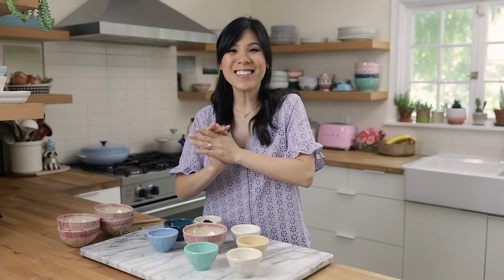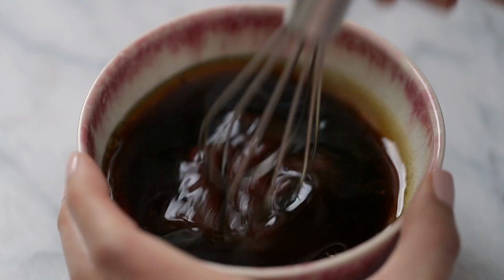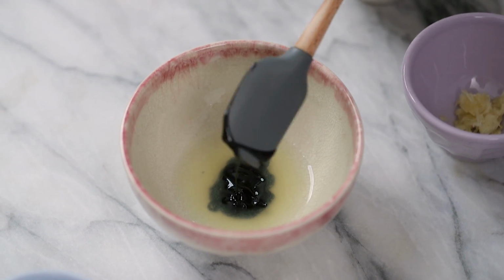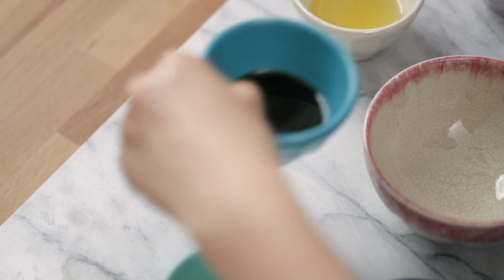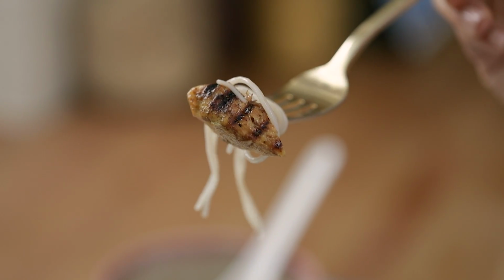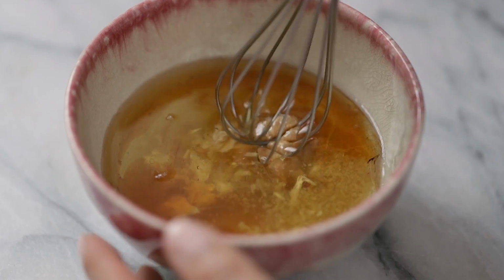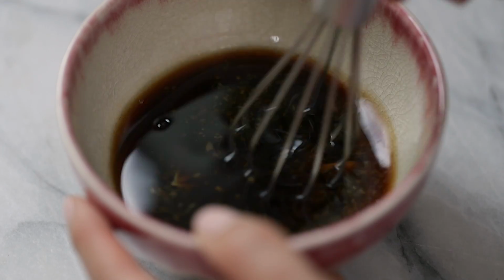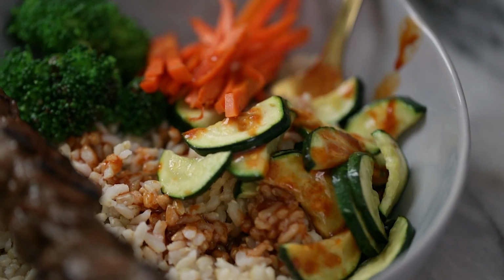Cook Any Asian Dish with these Sauces | HONEYSUCKLE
5 Essential Asian Sauces (marinades) for 5 Asian Cuisines! Recipes Below.

Cast Iron Skillet
Le Creuset Pink Pot
Marble Slab Board
Non-stick Frying Pan
Mini Food Processor
Vitamix Blender
Hot Plate Burner
Crate and Barrel bowl
West Elm Gold Flatware
My Staub
Anthropologie bowls
My Latte Bowls
Cutting board
KitchenAid Mixer
Immersion Soup Blender
Le Creuset Dutch Oven
Smeg Toaster

Gochujang
1 garlic cloves, minced
¼ cup gochujang
2 tablespoons soy sauce
2 tablespoon rice vinegar
2 tablespoons honey
2 tablespoons sesame oil
2 tablespoons water

Tamarind Vinaigrette
1 clove garlic, minced
2 tablespoon fish sauce
1 tablespoon brown sugar
1 tablespoon tamarind paste
1 tablespoon lime juice
¼ cup avocado oil

Miso Ginger
1 clove garlic, minced
1 teaspoon grated ginger
1 tablespoon white miso
2 tablespoon rice vinegar
1 tablespoon honey
1 tablespoon sesame oil
¼ cup avocado oil

Curry vinaigrette
1 clove garlic
1 teaspoon grated ginger
1 tablespoon dijon mustard
2 teaspoons curry powder
1 tablespoon honey
1 tablespoon soy sauce
1 tablespoon lemon juice
2 tablespoon avocado oil

Soy Garlic Ginger
2 tablespoons rice wine vinegar
2 tablespoons low-sodium soy sauce
1 tablespoon spicy chile and garlic sauce
2 teaspoons fresh grated ginger
1 tablespoon honey
1 clove garlic, minced

The FRIENDLIEST Recipes for BuzyBeez +